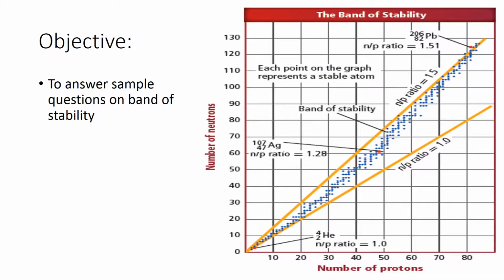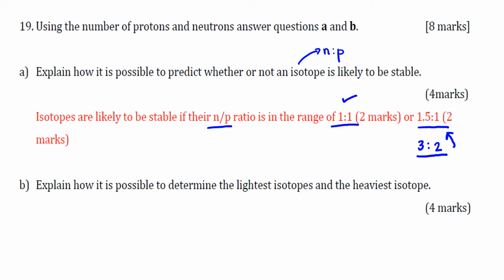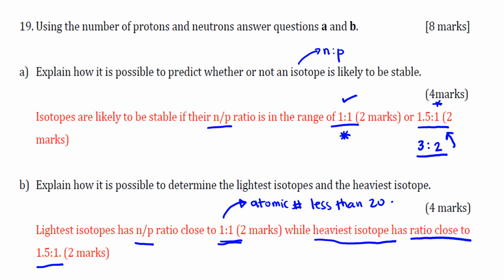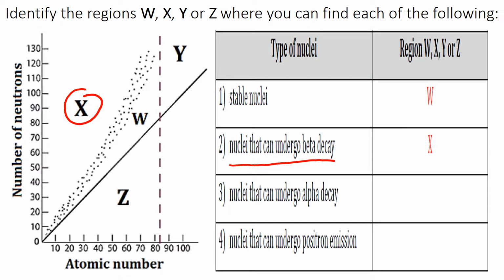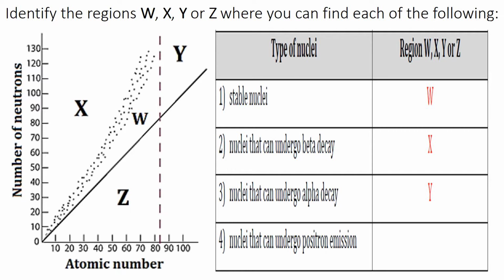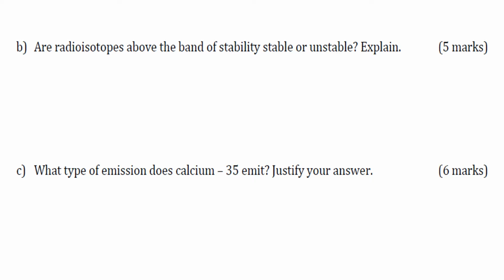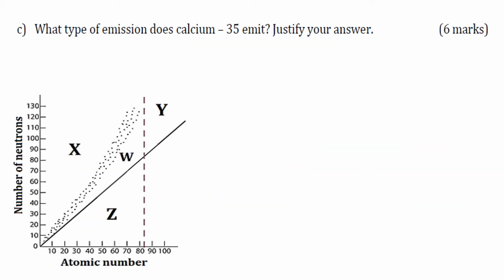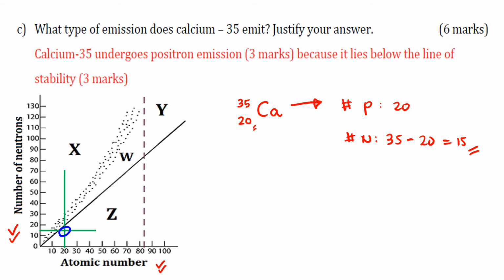Practice Problems on Nuclear Chemistry